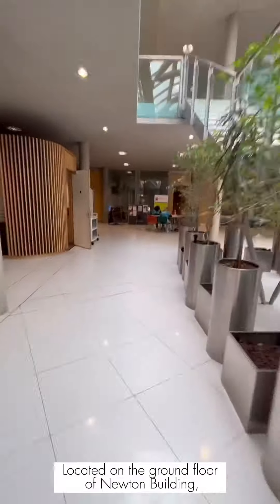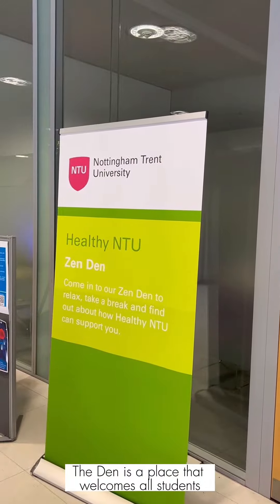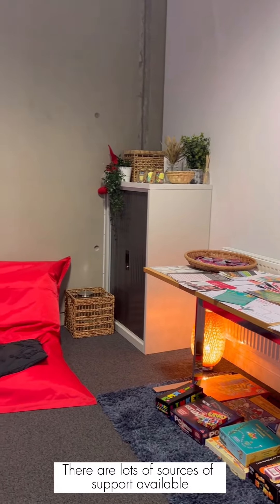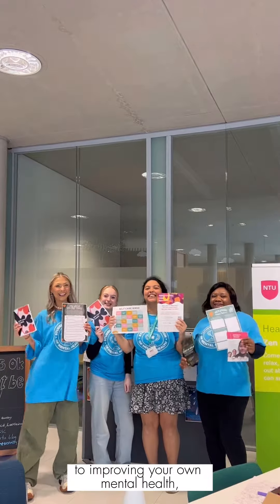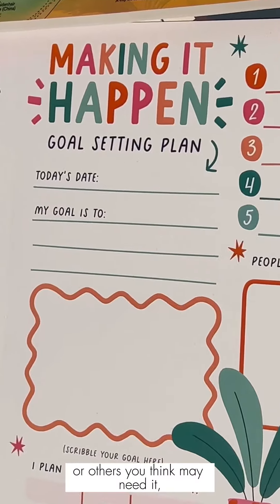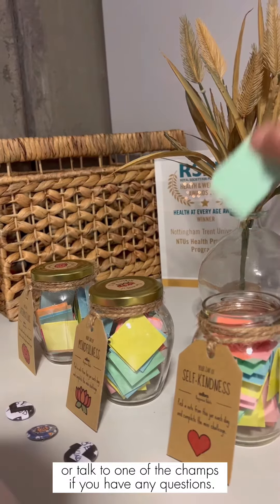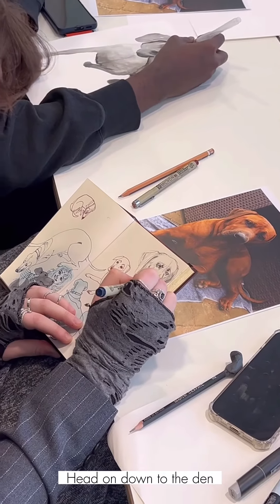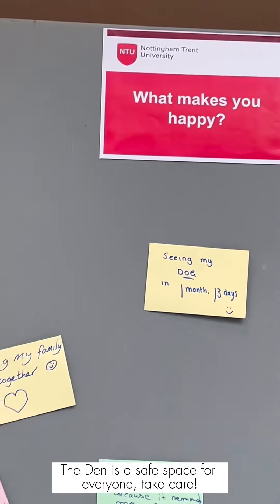Den video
Take a trip to our dedicated student space better know as The Den.